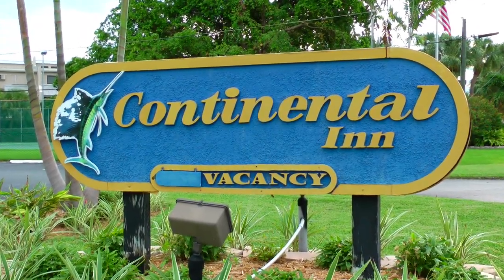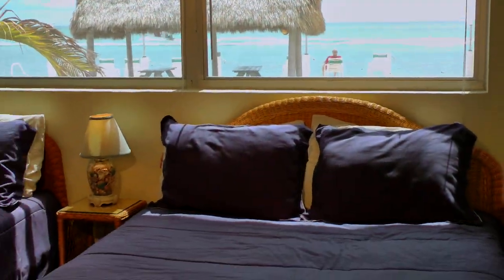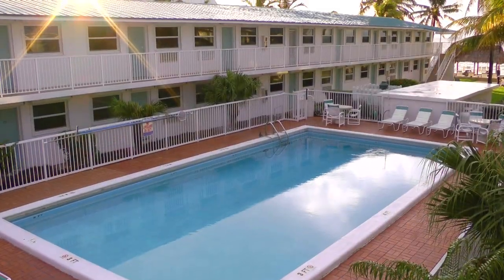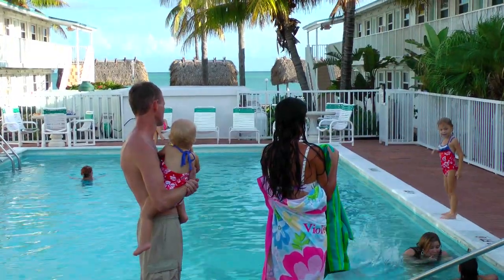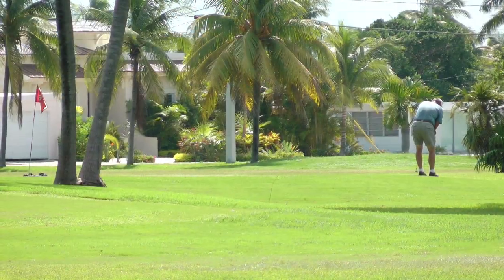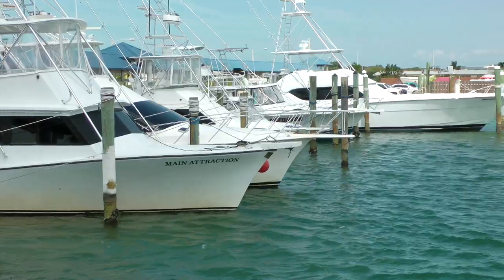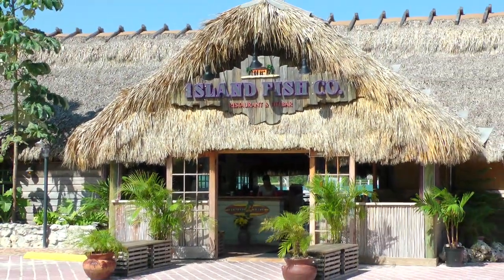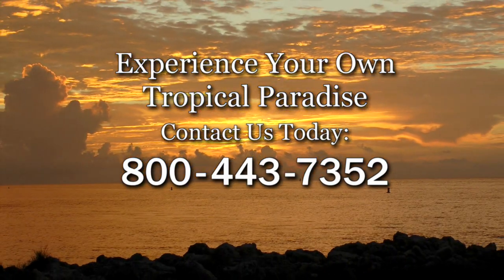The Continental Inn-Key Colony Beach, Fl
Beautiful one and two bedroom condo holiday and vacation rentals in the heart of the Florida Keys near Marathon, Florida